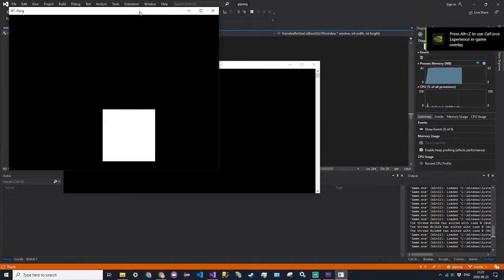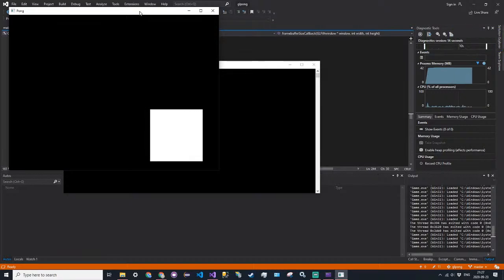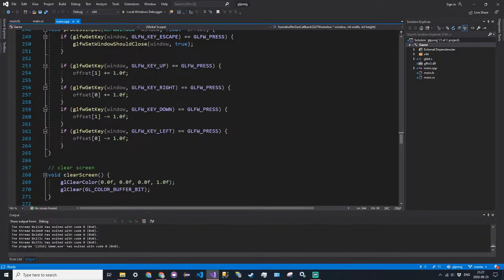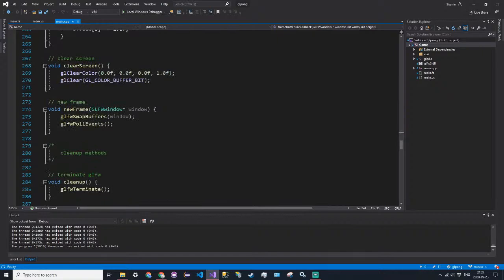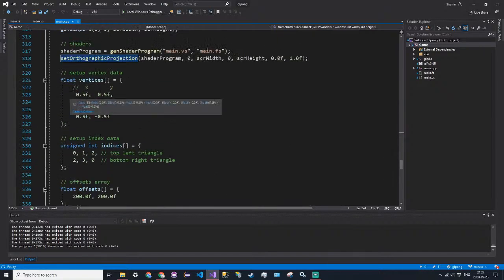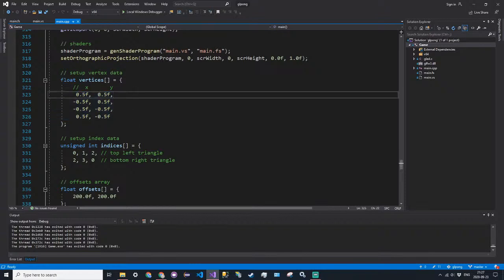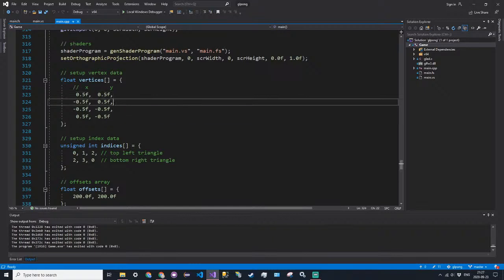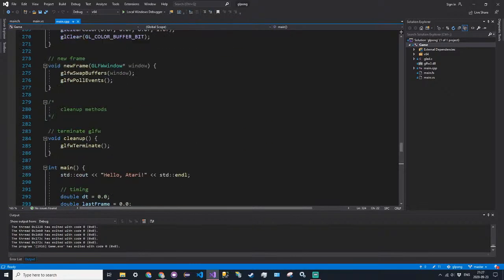2D Pong (C++ OpenGL) - 2 - Setting up the Objects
In this stream, we create the necessary objects for the game (2 paddles and ball) and add user input.

Topics Covered:
• VBO/Vertex generation
• Keyboard Input

Listened to the Hollow Knight OST by Christopher Larkin (composerlarkin.com).